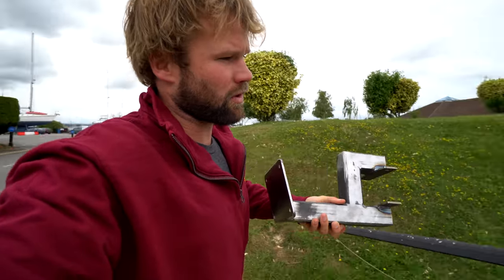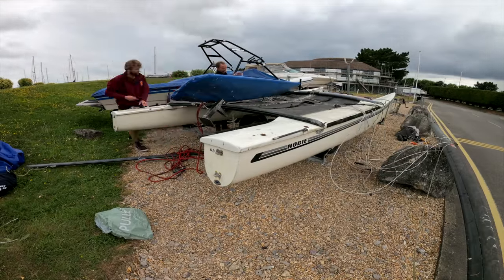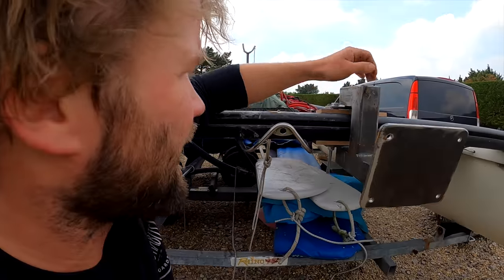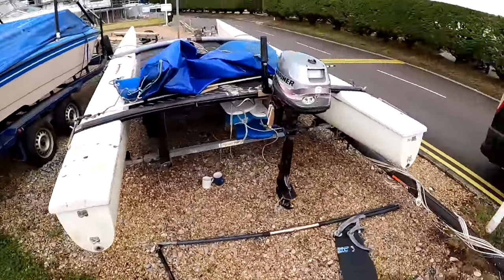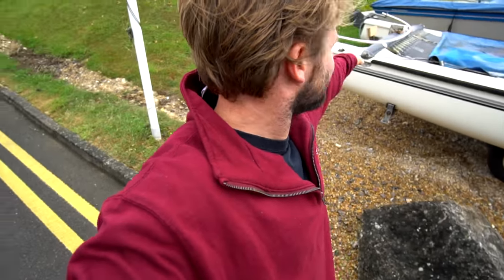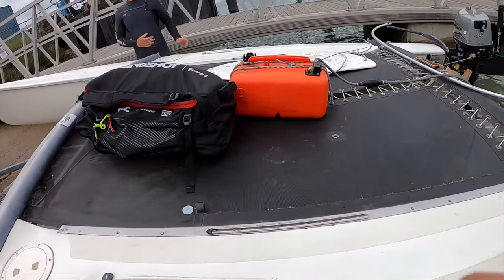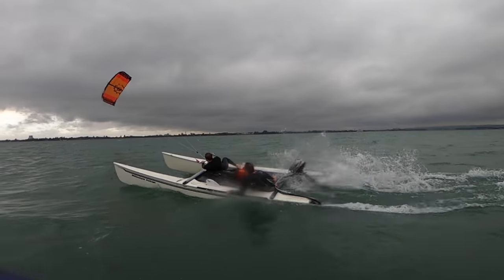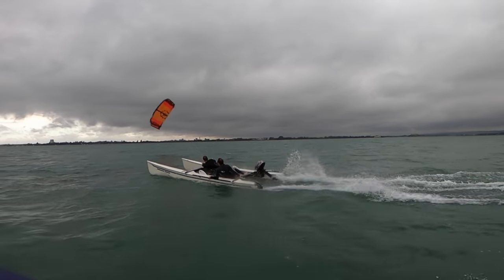Project KITE BOAT - The Build - Part One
Converting an old Hobie Cat 18 into a Kite boat! First it needs an engine just in case...